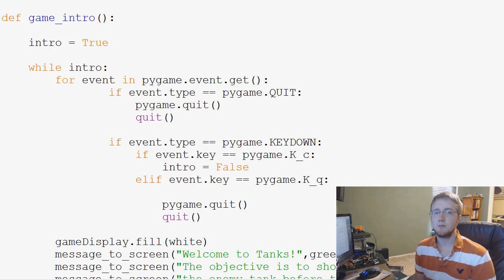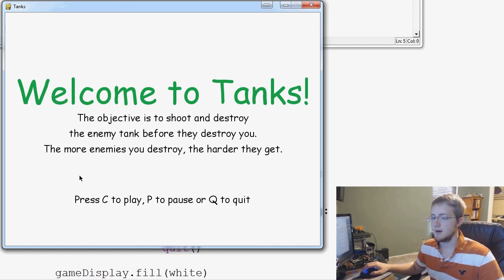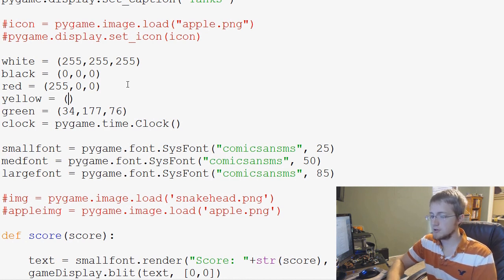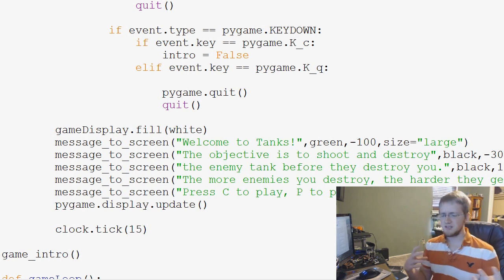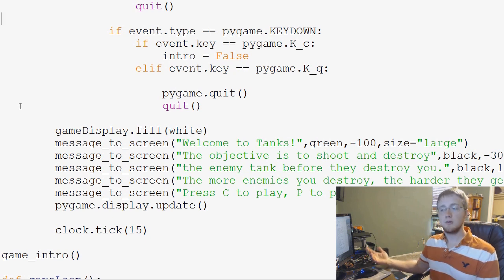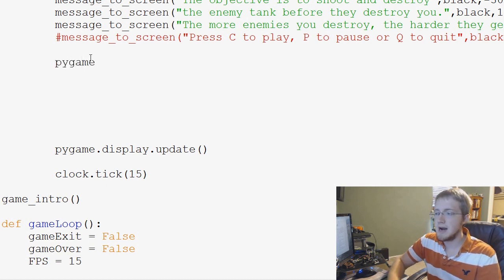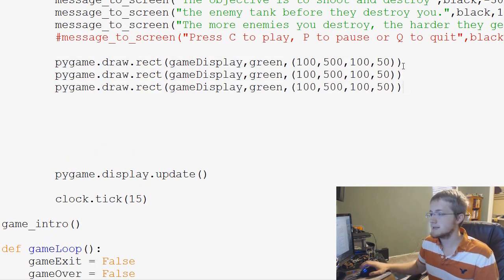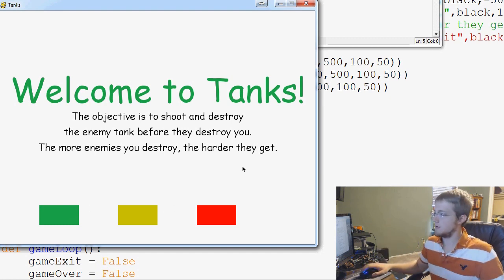Pygame (Python Game Development) Tutorial - 46 - Button Intro